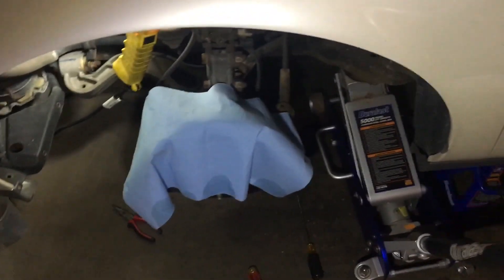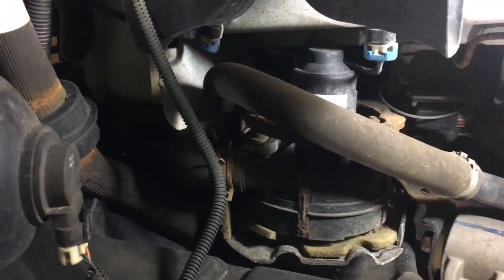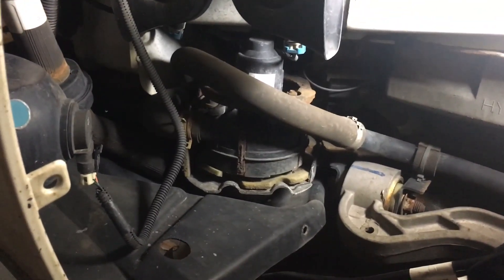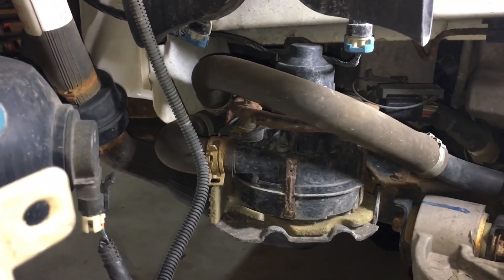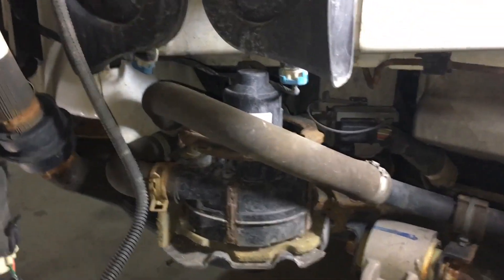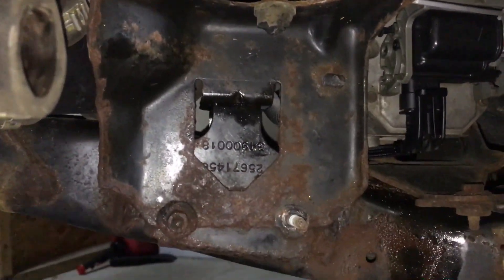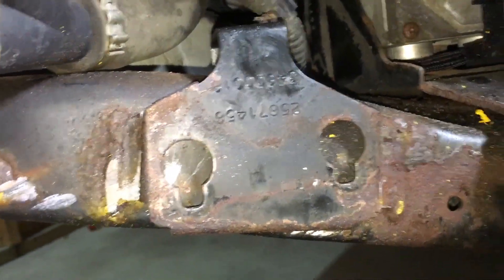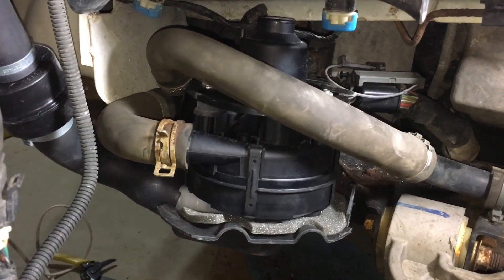Cadillac Deville Secondary Air Pump Replacement - Full Walkthrough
Here we replace a Secondary AIR Pump for a 2001 Cadillac Deville.